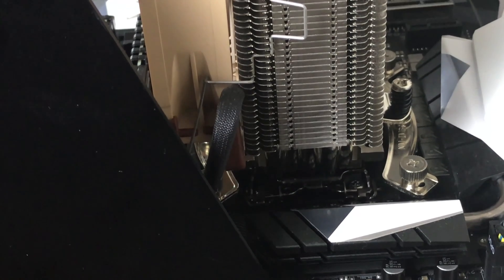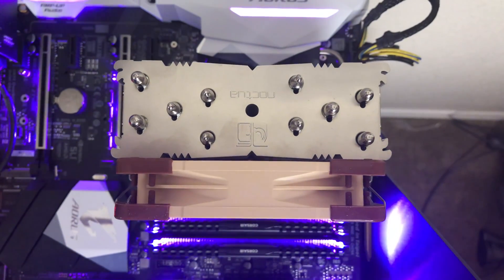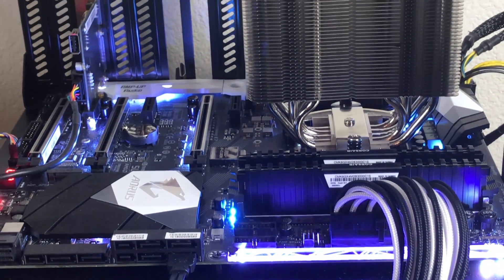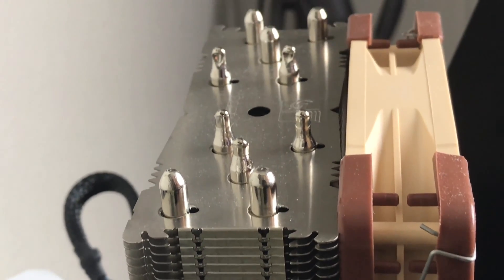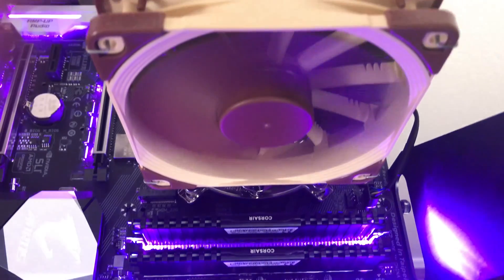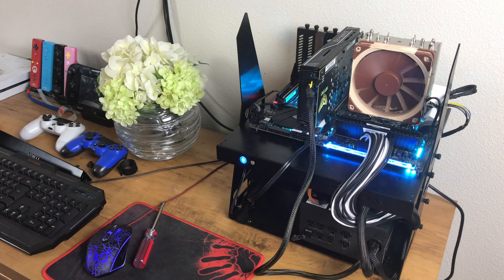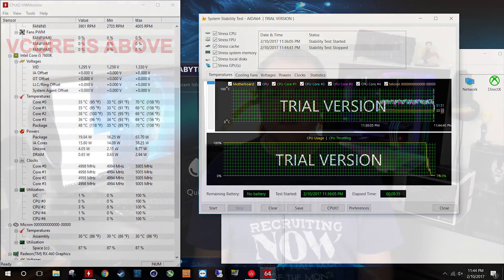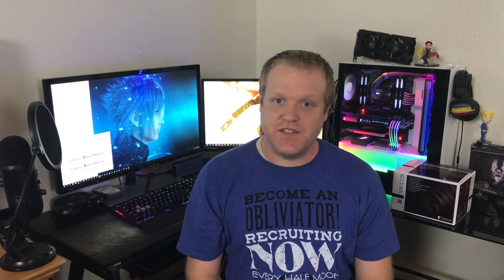Episode 58 - Noctua NH-U12S Review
Today we take a look at the Noctua NH-U12S CPU cooler and see how well it fares against the Cooler Master Hyper 212 EVO in cooling the Intel Kaby Lake i5-7600k.

Noctua NH-U12S
Cooler Master Hyper 212 EVO
Intel Kaby Lake i5-7600k
AORUS Z270 Gaming K7